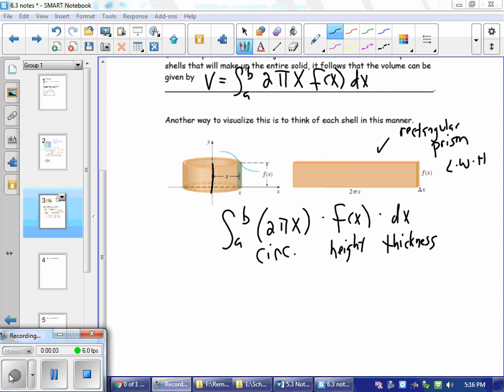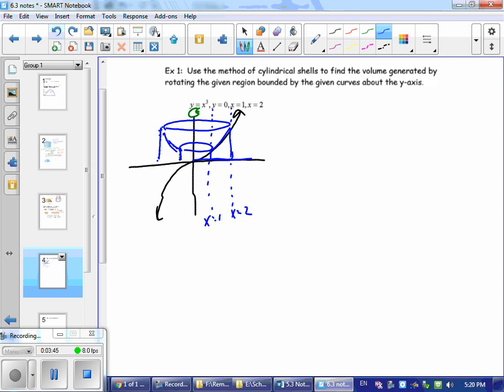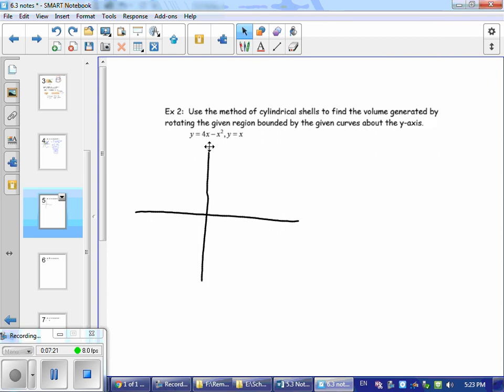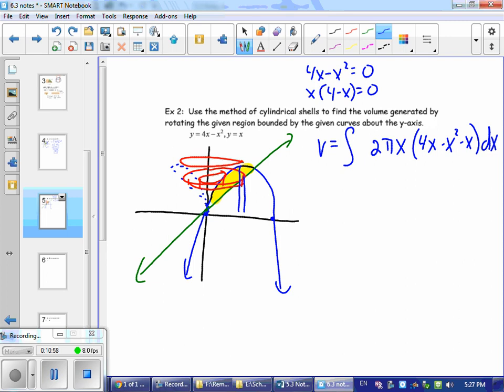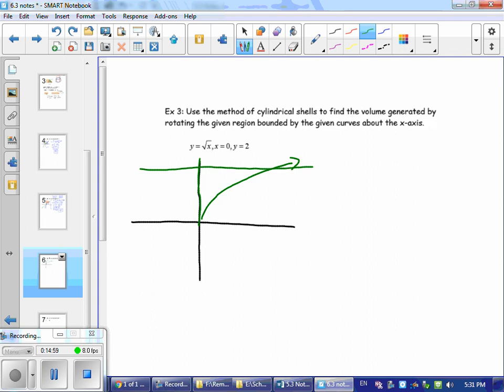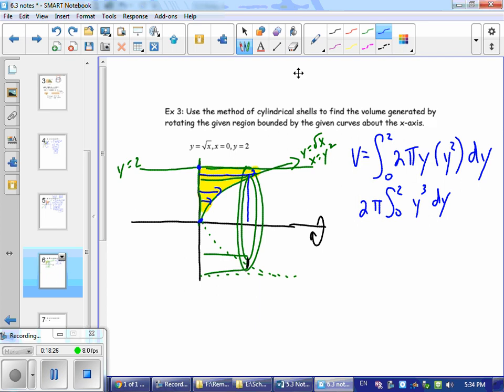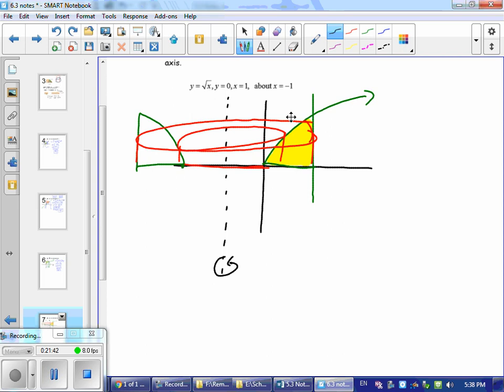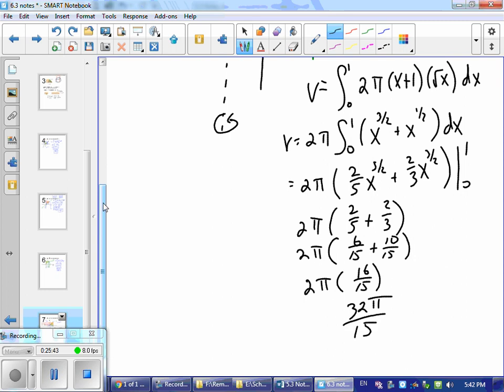Volume By Shells Video 2